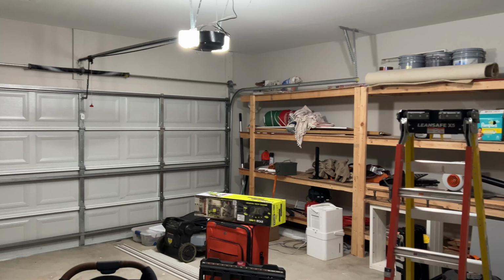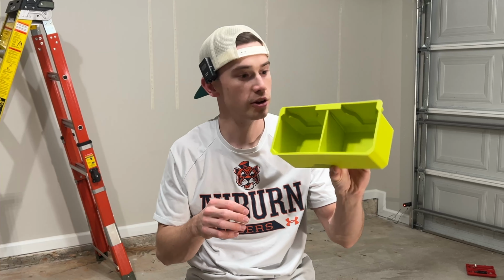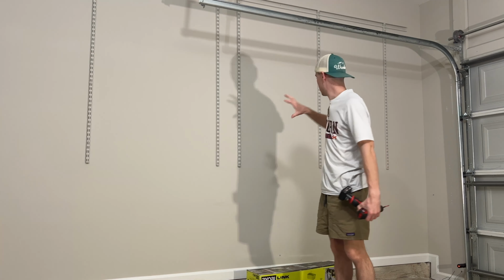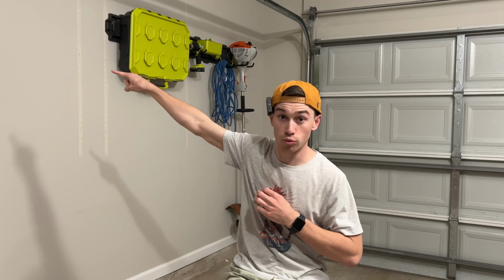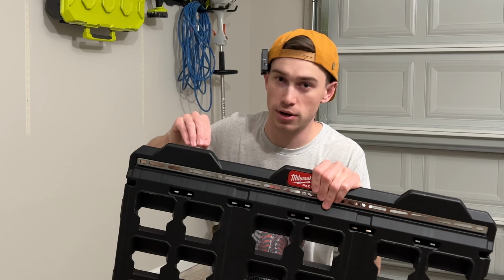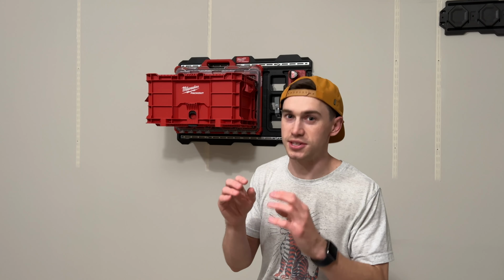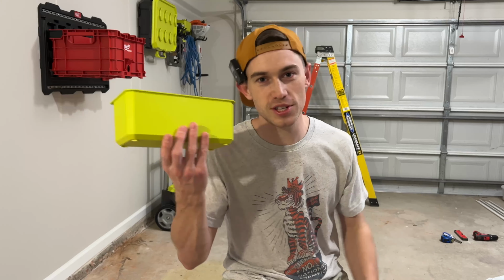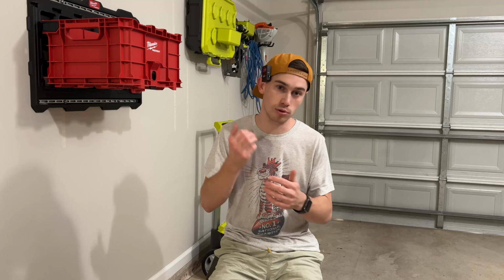Ryobi Link vs Milwaukee Packout | Buy THIS Storage System...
I have used Milwaukee Packout for many years. But recently, I picked up some Ryobi Link for my new woodworking shop. In this video, I directly compare Milwaukee Packout wall mounts to Ryobi Link wall mounts, and tell you which storage system I recommend for you.

Check out the links below to see the tools used in this video 🧰

Check out the links below for some of my favorite power tools ⚡️

Bora Centipede Base
Bora Centipede Table Top
Bora Saw Horse
Bow Push Stick
Bow Feather Board
Klein Digital Angle Gauge
3M Bluetooth Ear Muffs
Kreg 720 Pocket Hole Jig
Irwin Quick Clamps
WEN Pocket Hole Clamps
10 Million Dollar Stick
Sandpaper Eraser
Odie's Oil
Odie's Oil (Starter Kit)
Titebond 3 (Waterproof wood glue)
Narex Richter Chisels

*Use the link below to get $10 off your next purchase from Sticker Mule*